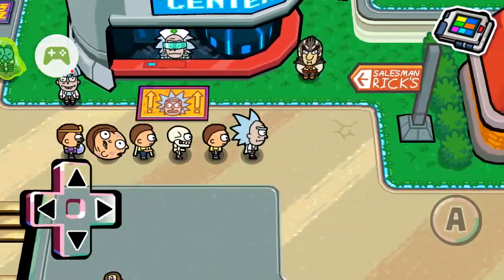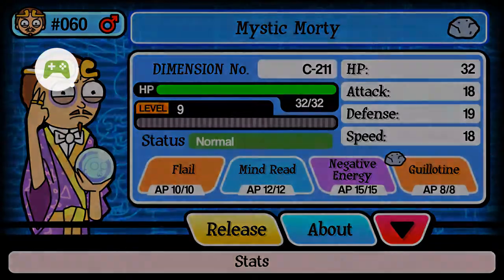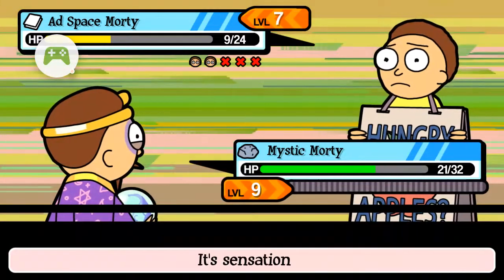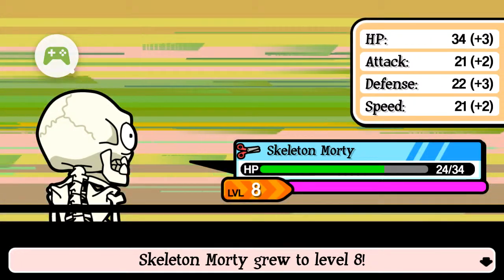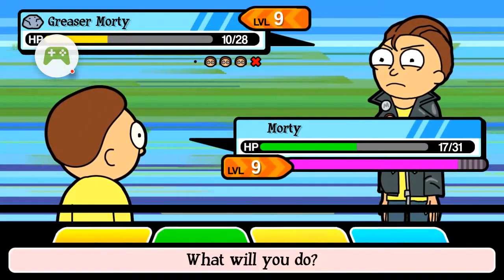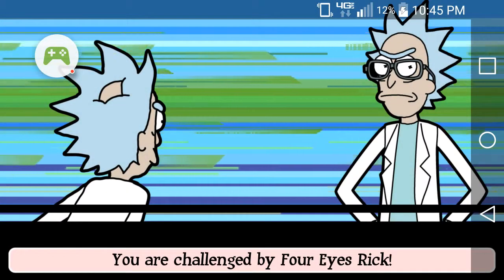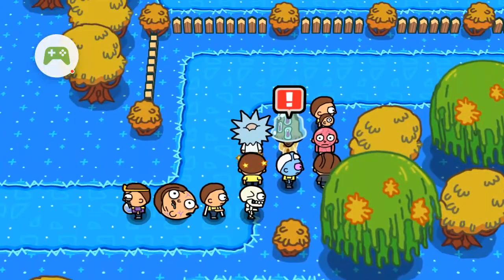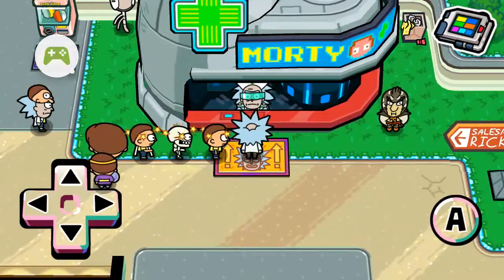Pocket Mortys!!! Ep 2[So many mortys]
Hey guys, sorry for making the video so long.hope u enjoyed.